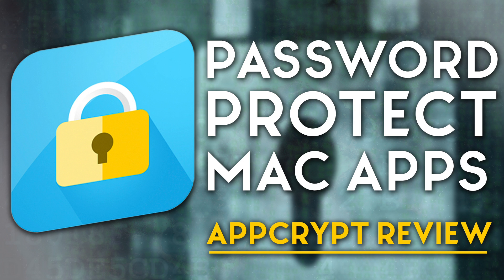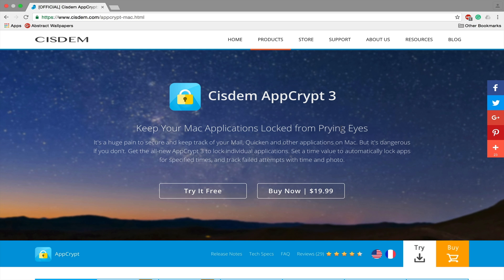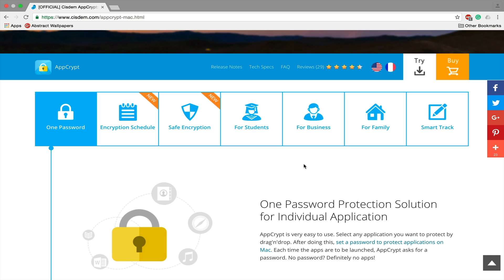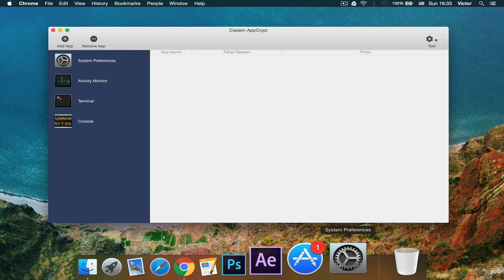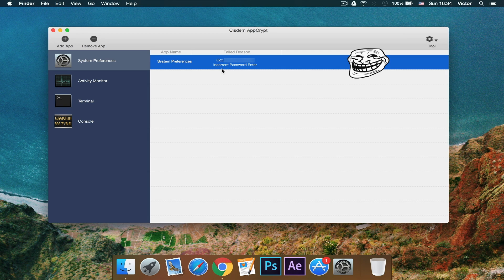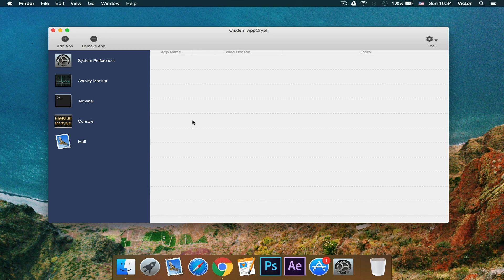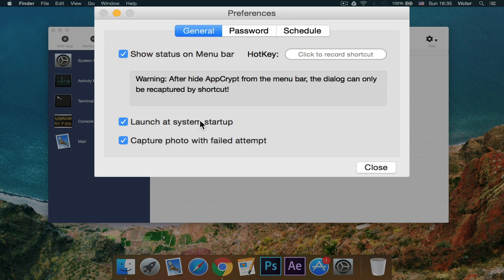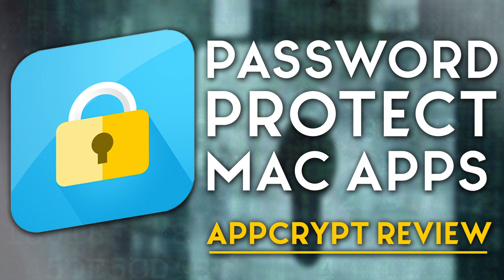How to Password Protect Mac Apps - Appcrypt Overview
Hey Guys this is Mac Guru and in this video I'm reviewing an app called Appcrypt by Cisdem, which lets you password protect any mac application from anyone who is trying to access it.

You can download it as a free version which will only let you secure some applications but the full version for $20 is very worth it.

Cisdem AppCrypt is designed to protect your apps by making sure you are the only master. It is quite easy to use: just set a password and add the apps to the lock list, and no one else will be able to access your protected apps without the correct password. You will never have to worry about prying eyes when you share your Mac with others. You can also prevent your children from accessing apps at improper times by setting specific time periods of encryption. What's more, it keeps track of failed attempts and provides reporting on app name, date, time, operation, and snapshot taken by the front camera.

Song Name: Lost Signal
Artist: R&W